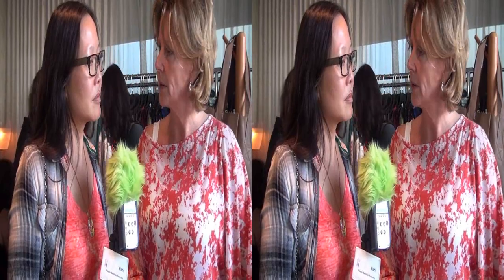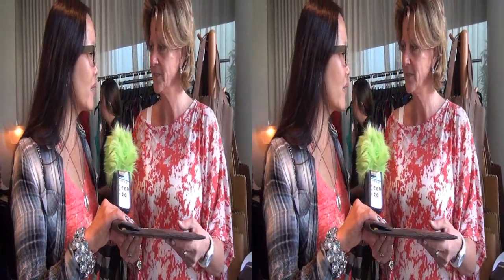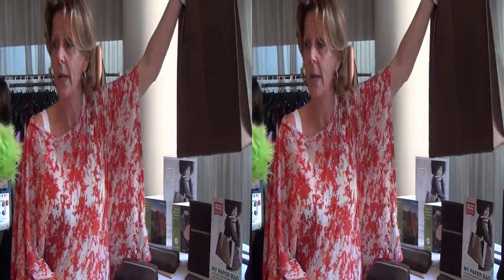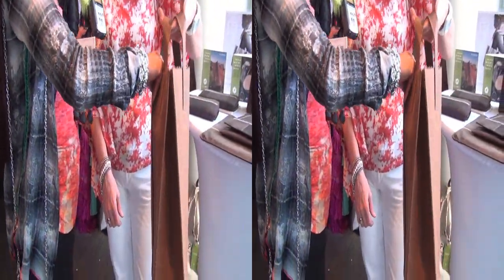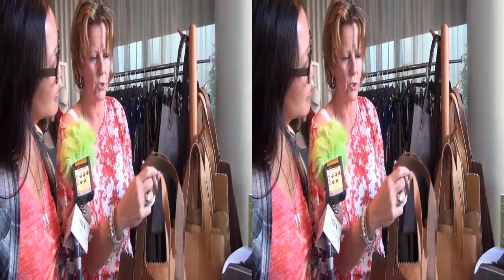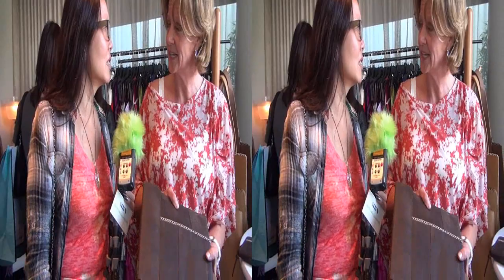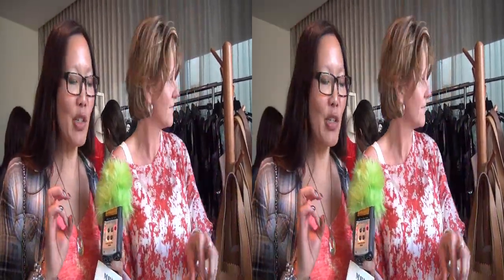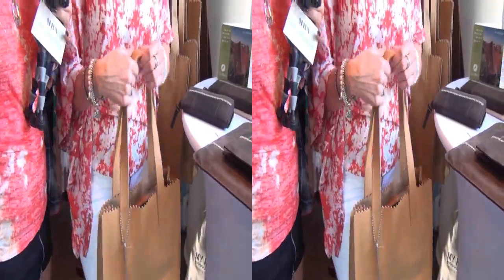Goodforall eco leather at Coco Eco Give Back Suite in 3D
Eco leather bags with Pauline De Visser, Goodforall interviewed by Joyce Chow of MBN Newsvideoweb at the Coco Eco Magazine Tribute to Emmy Week, the "Good, Green & Glam" Gifting Suite in side by side 3D.